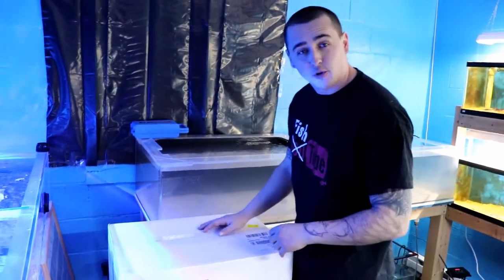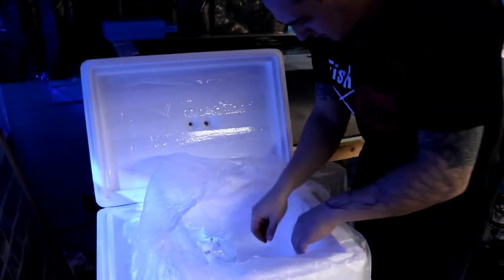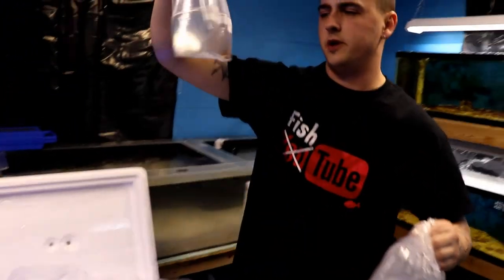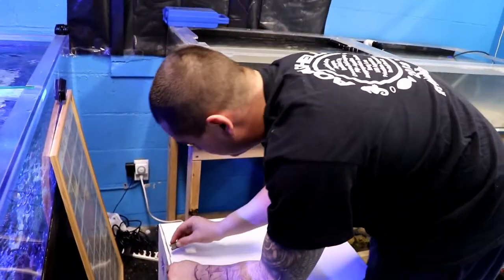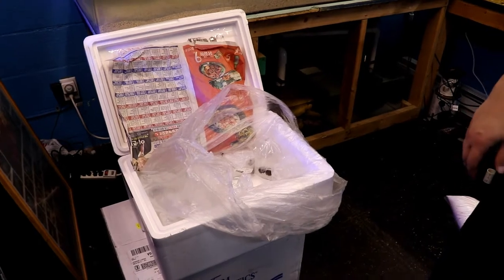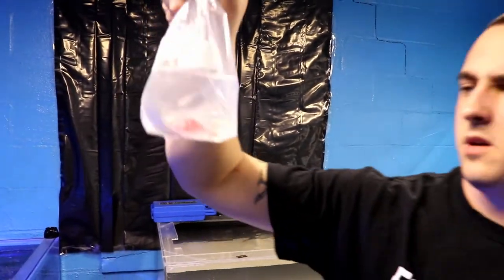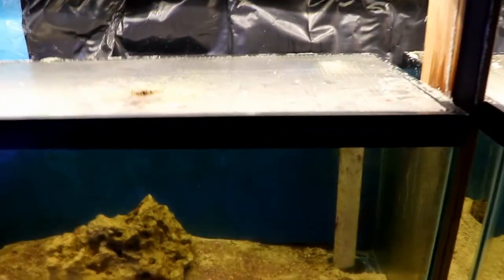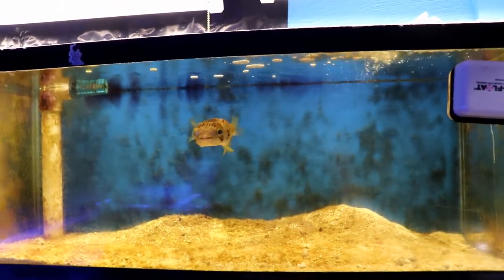Unboxing $1600 worth of fish and invertebrates!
I haven't received a fish order in quite a while, well I finally got one in! Check out what all I got in this order!